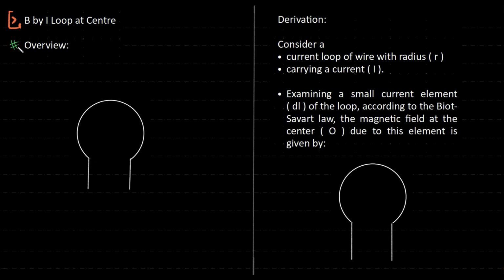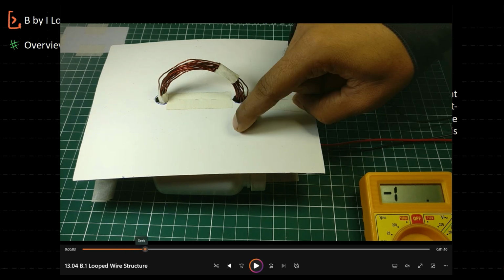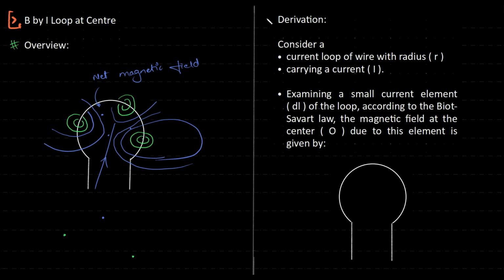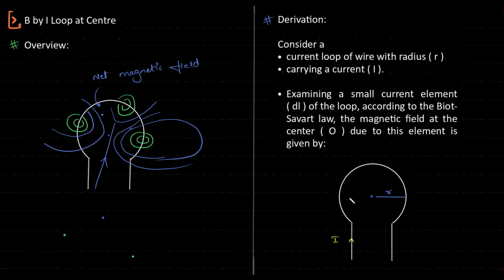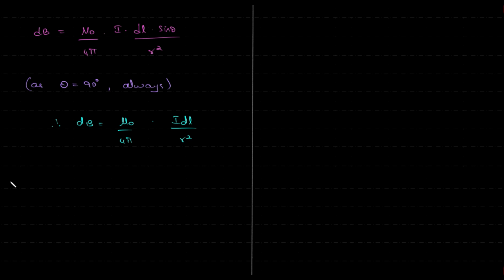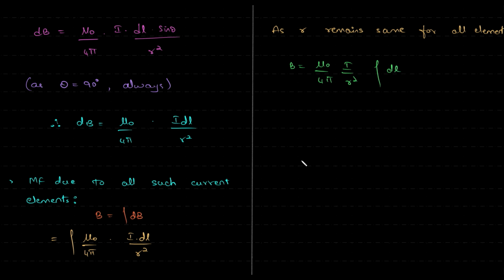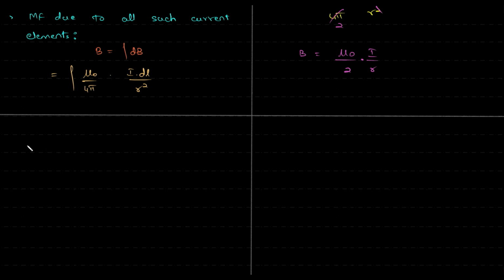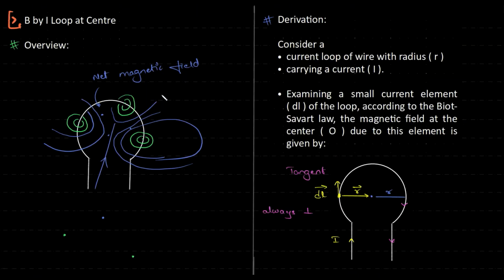12P C4 2C P1 1